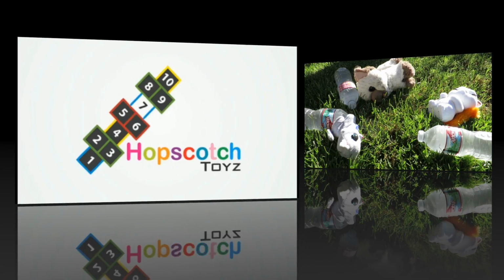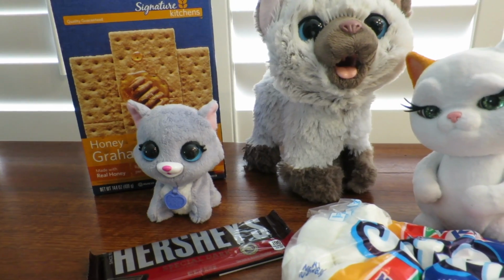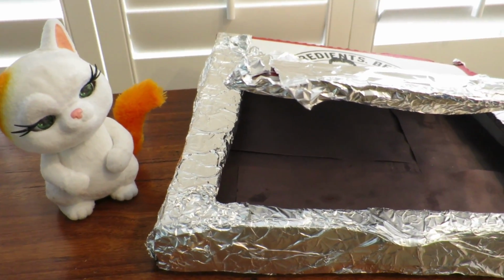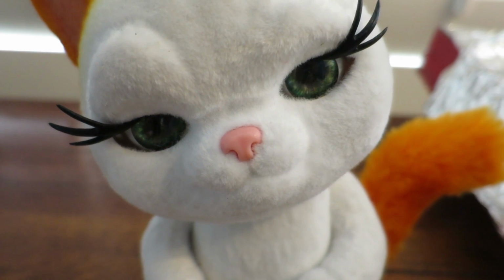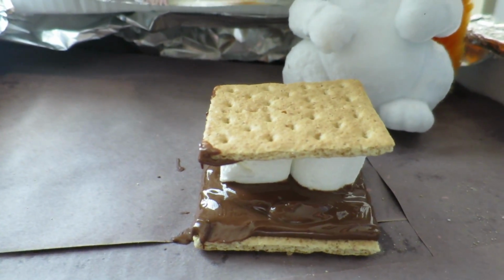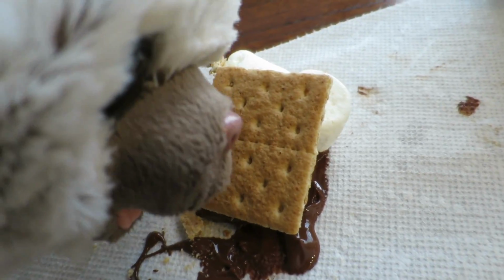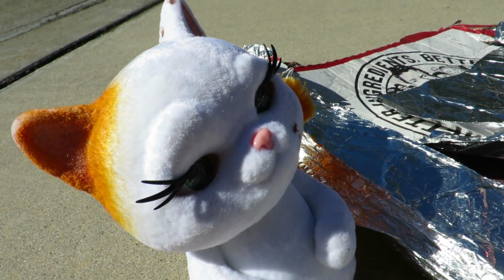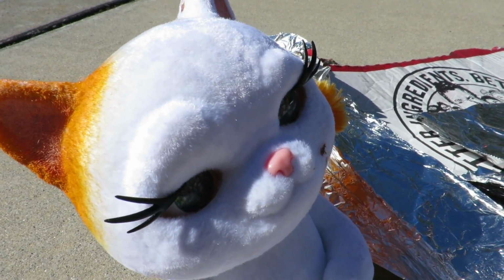Furreal Friends Pets Make S'mores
We are THE channel for all things FurReal Friends Pets!
Join Kami My Poopin' Kitty, Fancy LeBon, and Fabulous Kitty as they decide to do a fun project outside!! It's so hot outside so these three furreal friends decide to make an oven from a used pizza box and cook s'mores outside. What fun!! They use black construction paper and aluminum foil and make their own oven!! They put their s'mores inside and leave it for a few minutes. Pretty soon they have a s'more, yummy!! But watch to see what happens to their oven. Oh No!!!